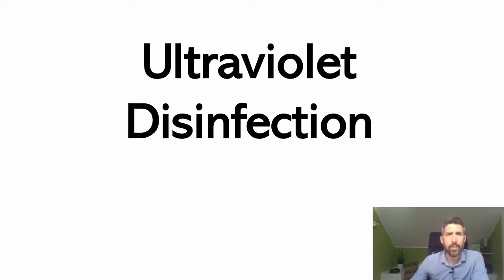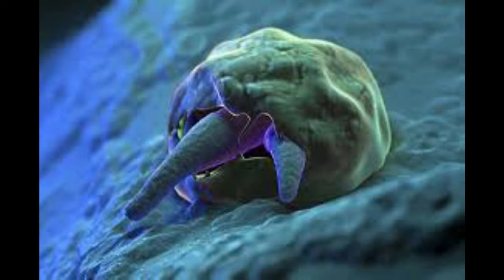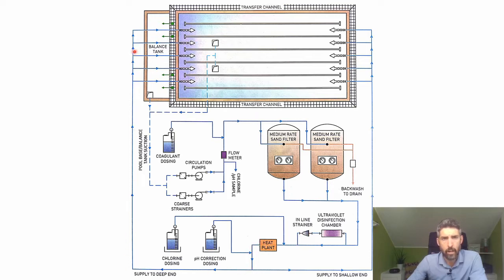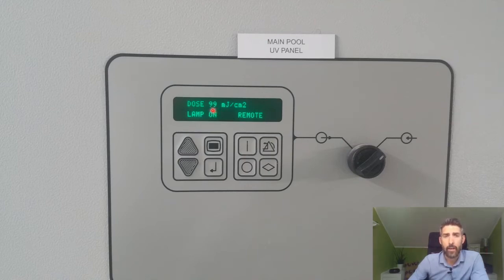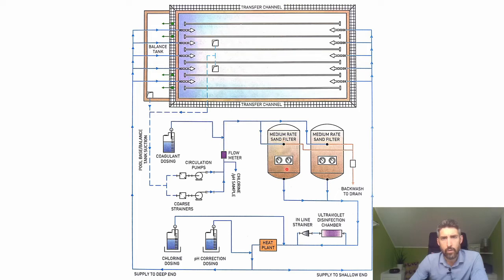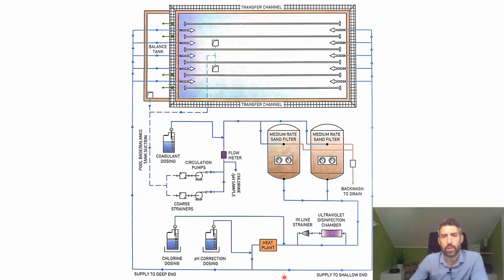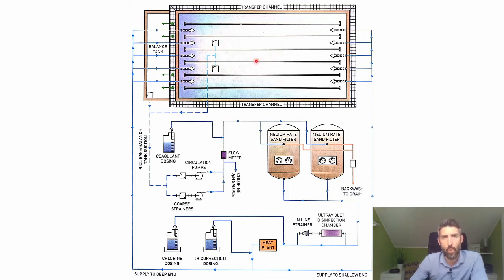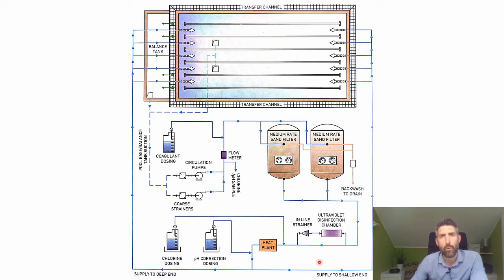Ultraviolet Disinfection in Swimming Pools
0:00 What is secondary disinfection?
0:31 What is Ultraviolet light?
1:10 UV as a disinfectant
1:25 Location on system
3:00 Only effective at point of contact
5:38 Benefits of UV
6:50 Replacement lamps